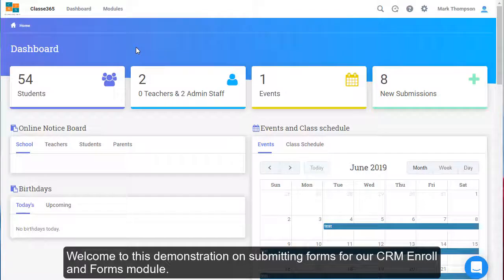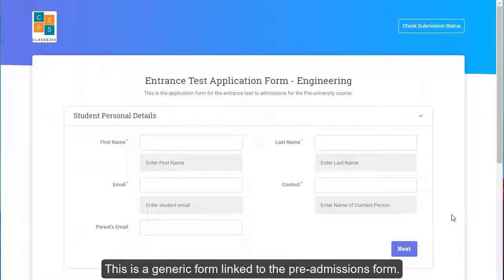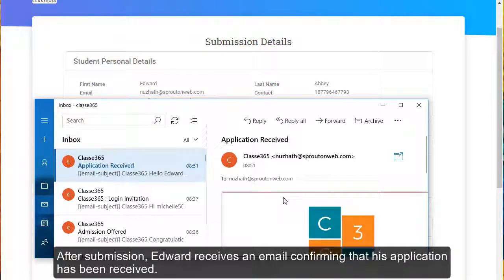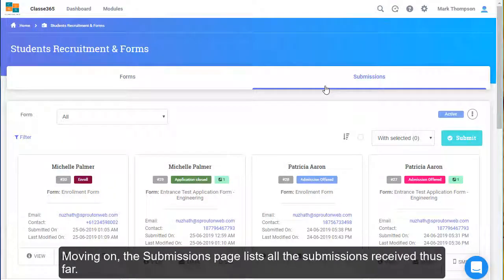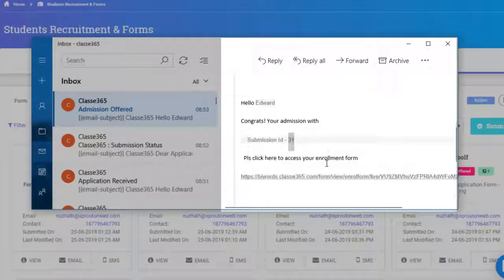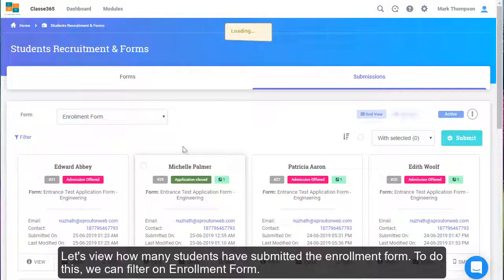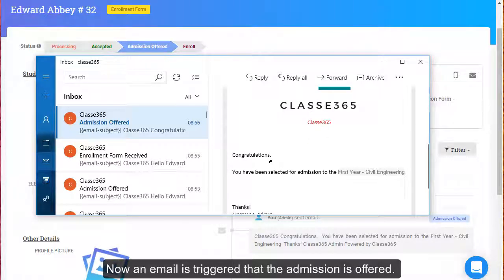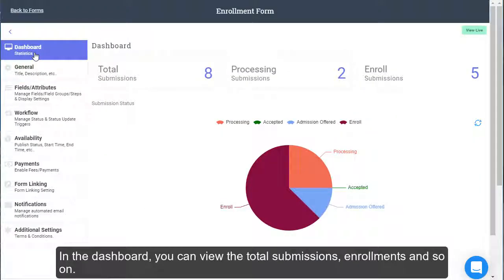📝 Classe365 CRM Enrol & Forms | Part 2: Managing Form Submissions Efficiently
Welcome back to the Classe365 Essential - Module Tours series! In this second part of our CRM Enrol & Forms walkthrough, we focus on how to manage form submissions effectively within Classe365. Learn how to review, process, and utilise enrolment and other form data to streamline admissions and communication workflows.

Classe365’s CRM Enrol & Forms module empowers educational institutions to capture leads, automate enrolments, and maintain accurate applicant records—all in one centralised platform.

🔍 What You’ll Learn in This Video:
✔ Accessing and reviewing submitted forms and applications
✔ Filtering and organising submissions for easy follow-up
✔ Managing applicant statuses and communications
✔ Integrating form data with the CRM enrolment pipeline
✔ Automating workflows based on form responses

💡 Ideal for:
✅ Admissions Teams & School Administrators
✅ Educational Institutions managing applications and enquiries
✅ Teams looking to automate enrolment and improve lead management

About Classe365:
Classe365 is a cloud-based Student Information System (SIS) and School Management Platform trusted worldwide. The CRM Enrol & Forms module helps institutions capture, track, and convert leads efficiently, reducing manual processes and enhancing communication.